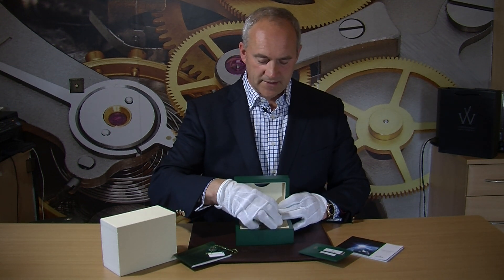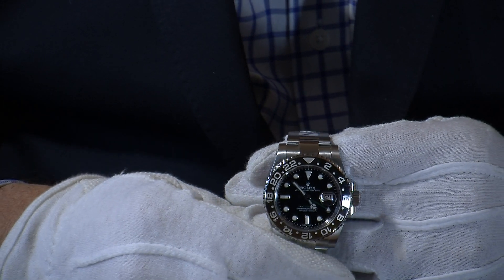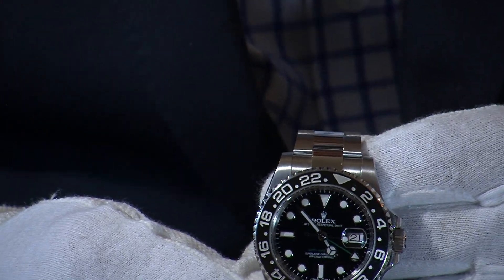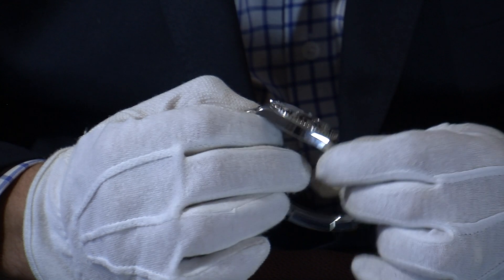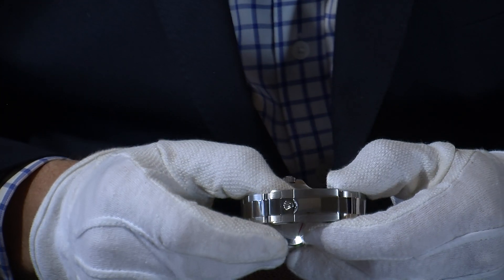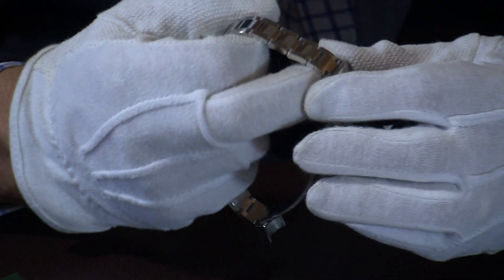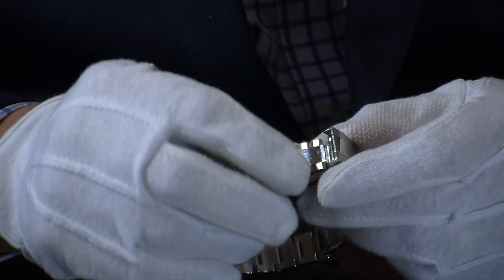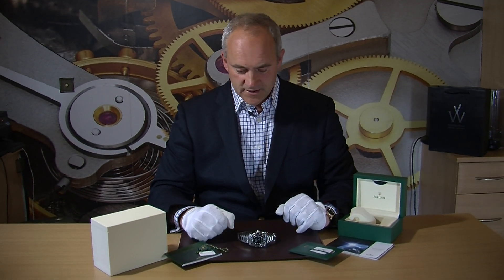EWC Review- Rolex GMT master 116710 2017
Here we have a very desirable March2017 one owner Rolex GMT Master II

We have just taken this is a part exchange from its fastidious owner. It is in lovely condition having only been worn on special occasions and very much a treasured watch. It’s just back from a very light polish and is now in mint condition for its net owner to enjoy.

Stainless steel sports Rolex are now increasingly hard to get so if you think this may suit your needs please call us to reserve.

This classic sports model in the Rolex sports range is a development of the earlier GMT Master watch that was introduced in the 1950’s. It’s dual time zone has made it popular with pilots and travelers for many years.

It is finished in 904L grade stainless steel with the center links in the bracelet polished to give it an elegant yet sporty look.

It has a 40mm case so these days it is almost a unisex size. The bracelet has an easylink extension which is really useful for higher temperatures when your wrist expands.

It comes complete with the outer box, hang tags, instruction manual and Rolex warranty card.

This has the balance of the Rolex 5 year International warranty until March 2022